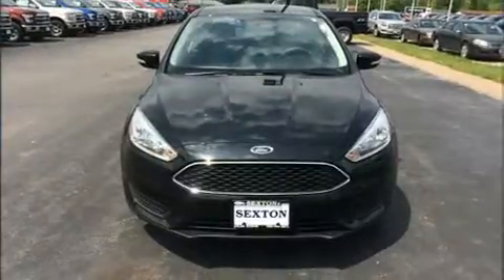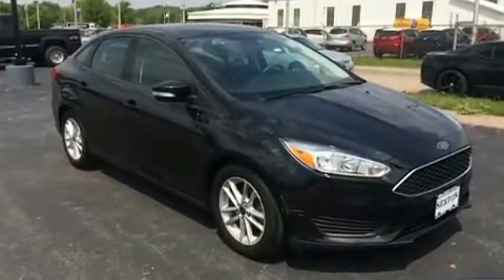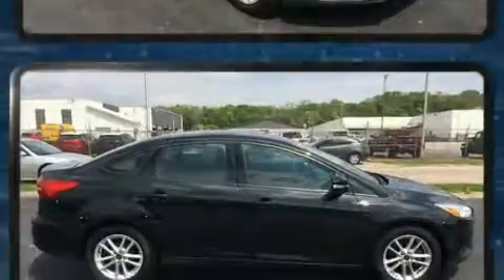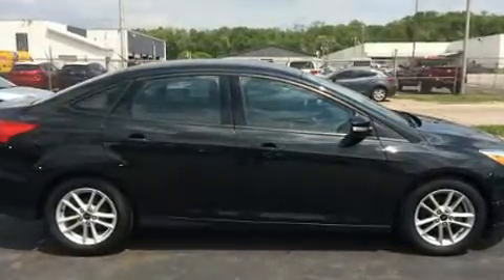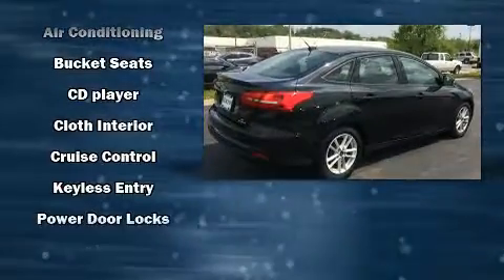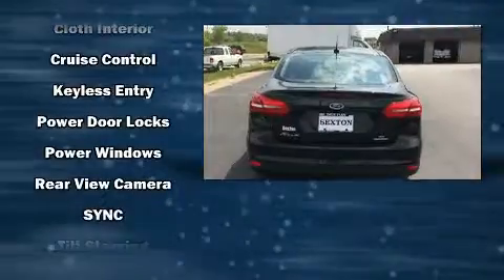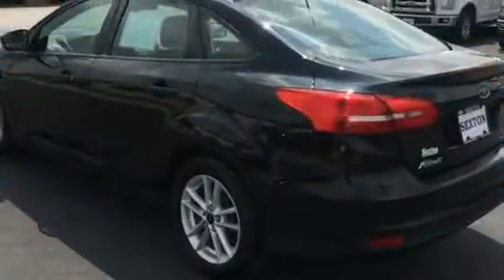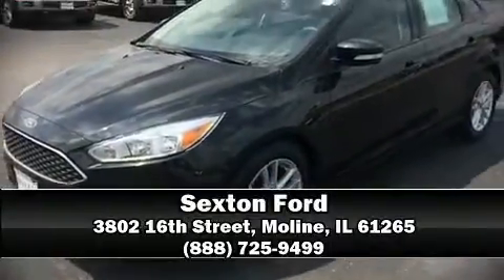2015 Ford Focus SE in Moline, IL 61265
Sexton Ford
3802 16th Street

Experience driving perfection in the 2015 Ford Focus. It features an automatic transmission, front-wheel drive, and a 2 liter 4 cylinder engine. Ford paid particular attention to efficiency and practicality with the following features: delay-off headlights, a tachometer, variably intermittent wipers, adjustable headrests in all seating positions, tilt and telescoping steering wheel, power door mirrors, and 1-touch window functionality. Ford ensures the safety and security of its passengers with equipment such as: dual front impact airbags with occupant sensing airbag, head curtain airbags, traction control, brake assist, a panic alarm, and ABS brakes. Various mechanical systems are monitored by electronic stability control, keeping you on your intended path. It also arrives with a Carfax history report, providing you peace of mind with detailed information. We know that you have high expectations, and we enjoy the challenge of meeting and exceeding them! Please don't hesitate to give us a call.